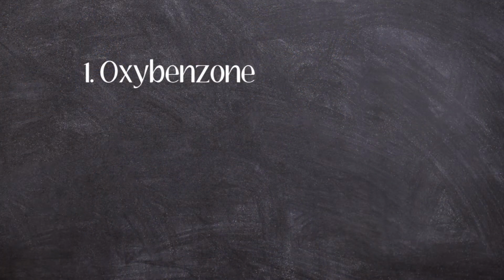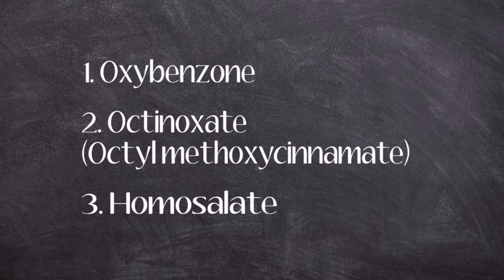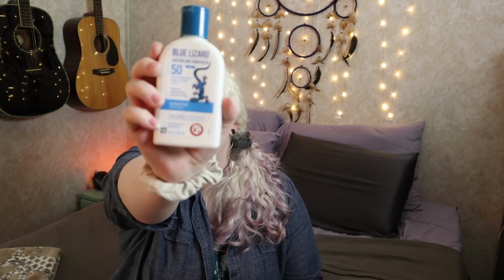SUNSCREEN BASICS: Choosing the Right Sunscreen & 8 Tips for Avoiding the Burn - Albinism & Fair Skin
My recommendations for choosing the right sunscreen and eight tips to avoid the burn for those with albinism and fair skin. I've put quite a lot of research into this video, so be sure to check out my accompanying article to get access to some important and informative resources!

I'm Dani Marie AUC, and I make content about my life with albinism and low vision. I talk about the challenges of being legally blind in everyday situations such as cooking, shopping, traveling, gaming, and more. Join me for equal parts of poking fun at myself and serious conversations. I'm looking forward to this adventure.

AlbisnimUpClose.com